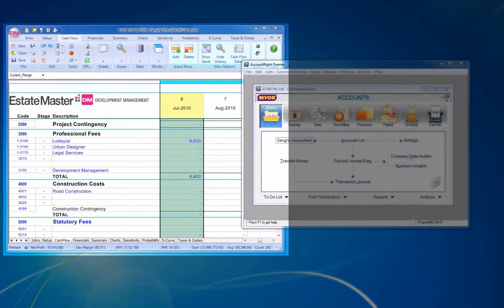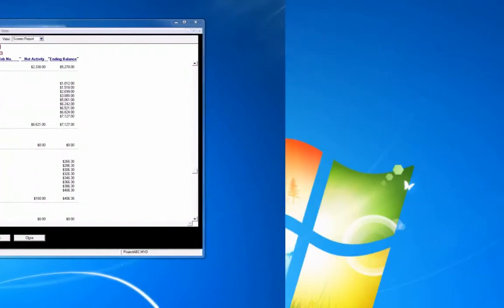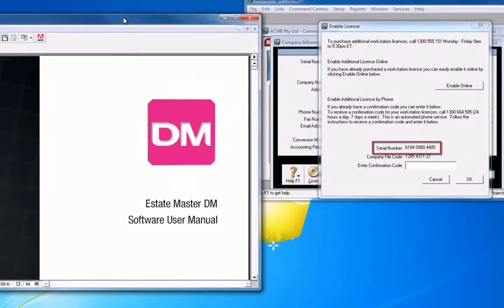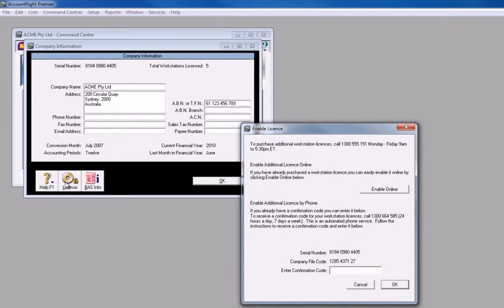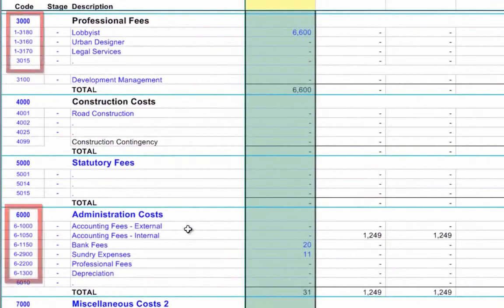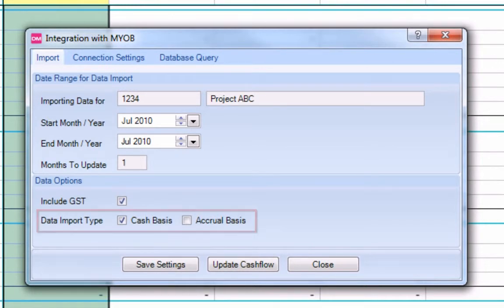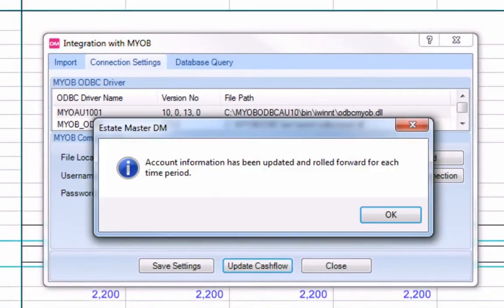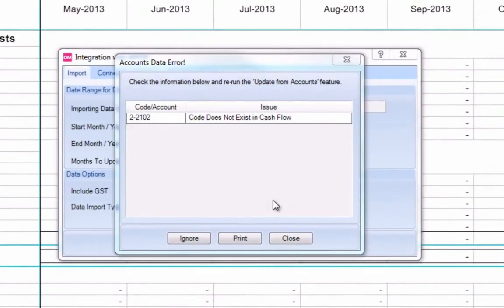Quickstart: How to configure DM import actual directly from MYOB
If you are using Estate Master DM to manage your development, and you are using MYOB AccountRight to track the projects finances; your actuals can be imported directly from MYOB into Estate Master, avoiding the time consuming process of annually inputting your data into your DM Cash Flow month by month, as well as reducing the chance of human error.